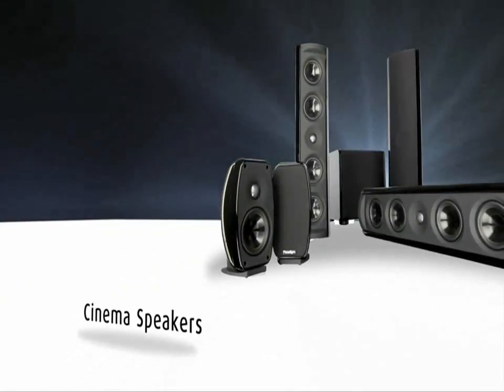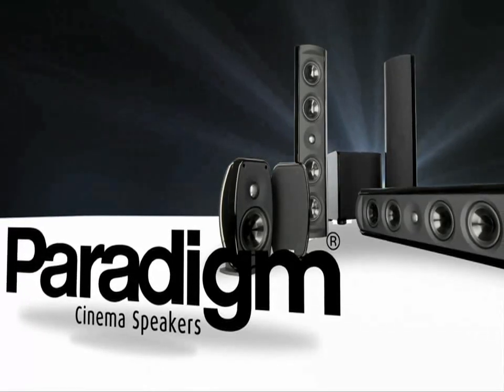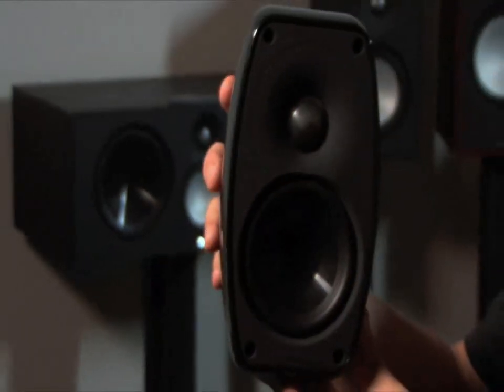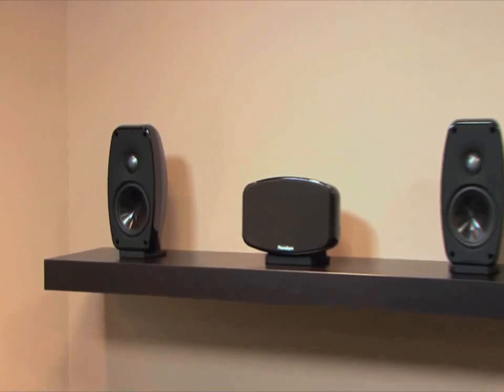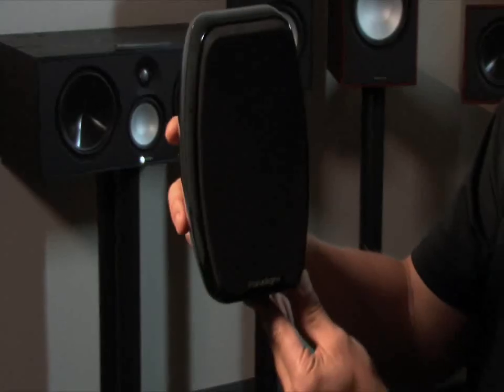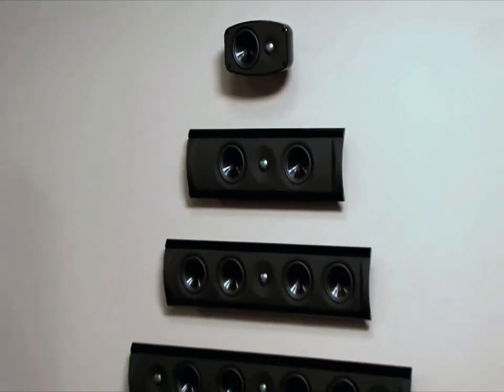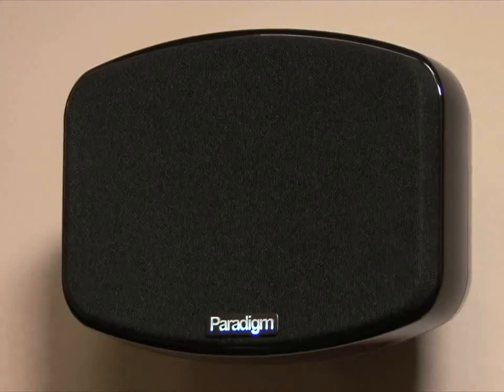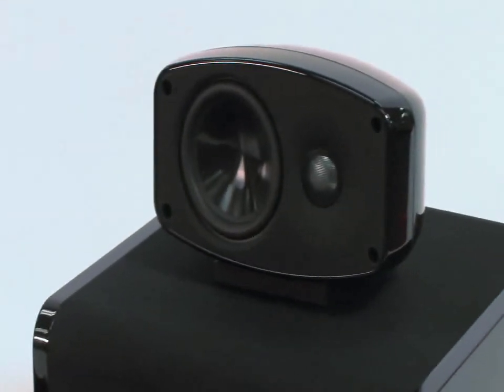New Paradigm Cinema™ Speakers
The All new Paradigm Cinema Speakers.